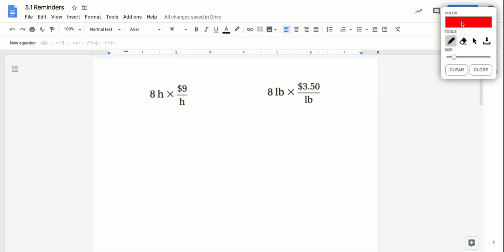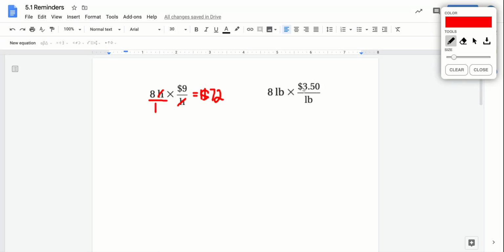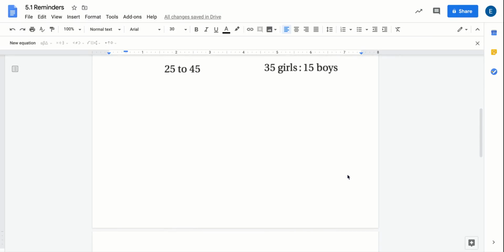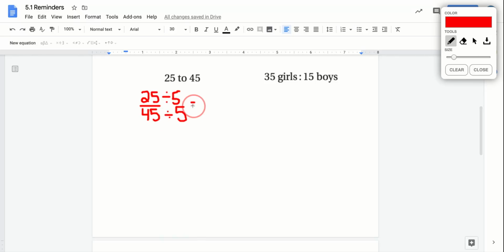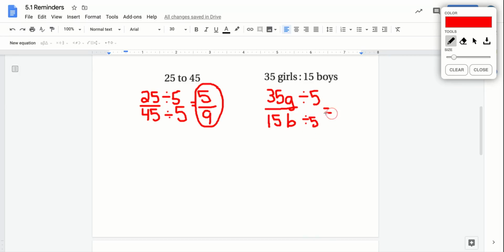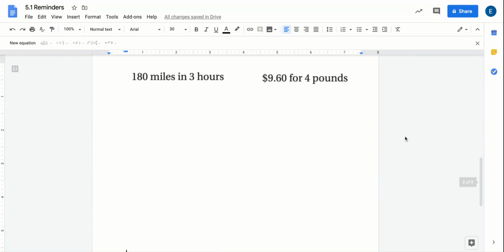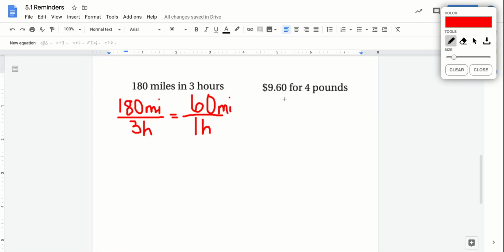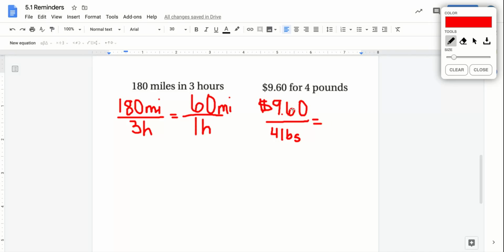5.1 Reminders - Google Docs